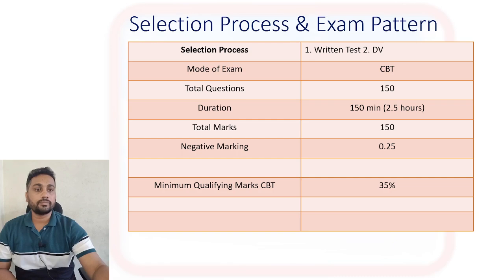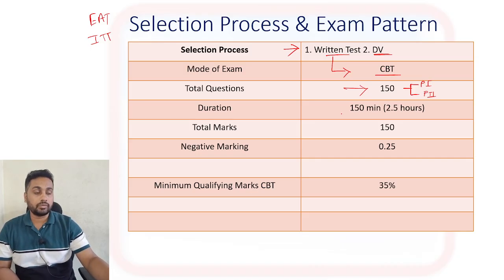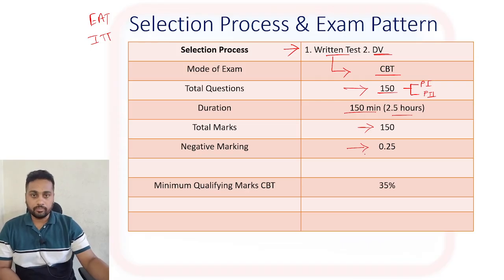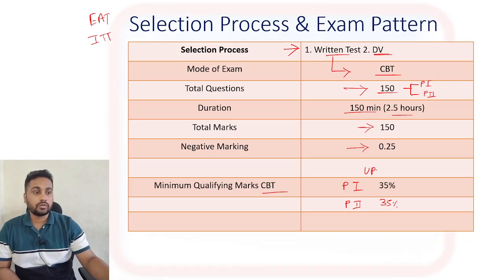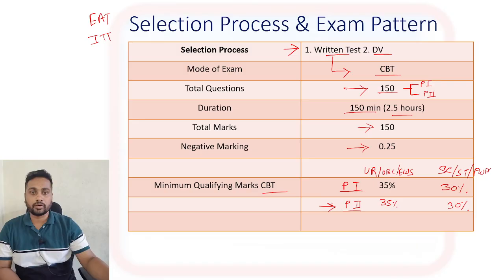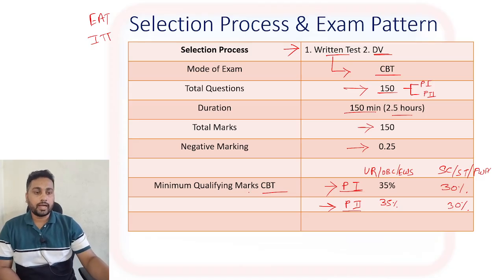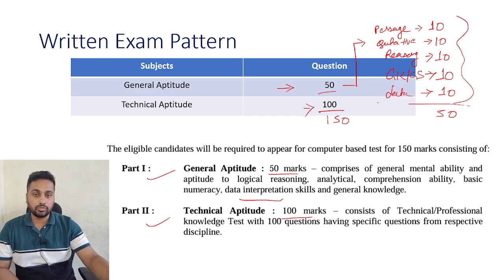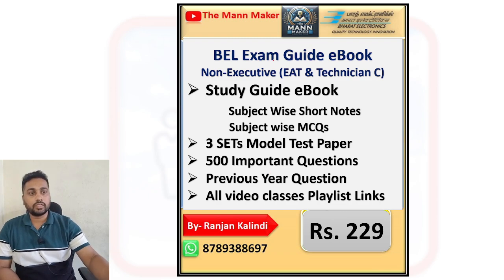BEL Non Executive Syllabus | EAT & Technician C | Study Material, Exam Pattern & Selection Process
The Mann Maker , Ranjan Kumar,
BEL Non Executive Syllabus 2025 – In this video, get the complete syllabus, exam pattern, study material, and selection process for Engineer Assistant Trainee (EAT) and Technician-C posts in Bharat Electronics Limited (BEL).
Perfect guide for Diploma and ITI candidates preparing for BEL written test 2025.

BEL Non Executive Syllabus 2025

BEL Engineer Assistant Trainee Syllabus

BEL Technician C Syllabus 2025

BEL Non Executive Exam Pattern 2025

BEL EAT and Technician C Study Material

BEL EAT Exam Pattern and Syllabus

BEL Technician C Exam Pattern

BEL Selection Process for Non Executive Posts

BEL Syllabus PDF Download 2025

BEL Written Exam Syllabus 2025

BEL Exam Pattern and Preparation Tips

BEL EAT & Technician C Preparation Strategy

BEL Non Executive Exam Details

BEL Study Material 2025

BEL Diploma Jobs Exam Pattern

BEL Technician and EAT Question Paper Pattern

BEL Recruitment Syllabus 2025

BEL Exam Syllabus for Diploma and ITI Holders

BEL Technical Syllabus 2025

BEL Non Executive Written Test Topics